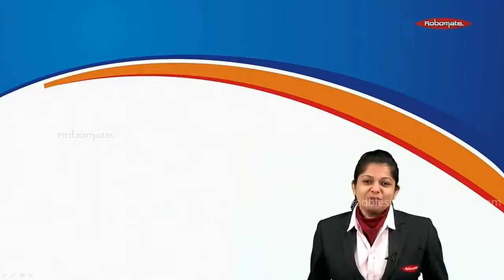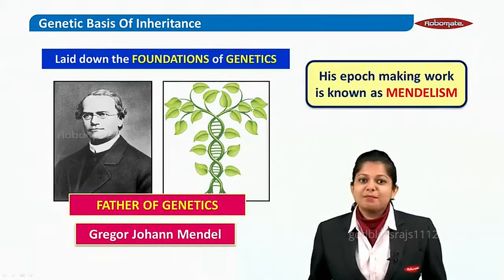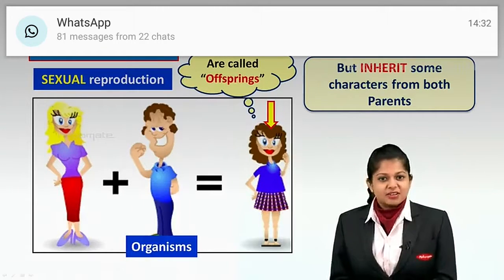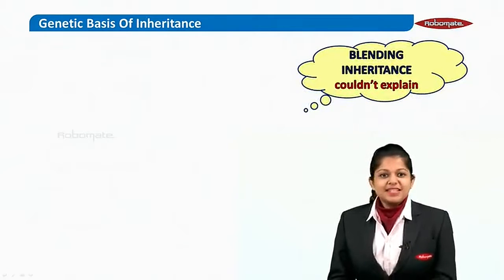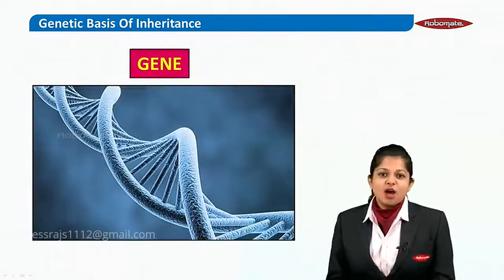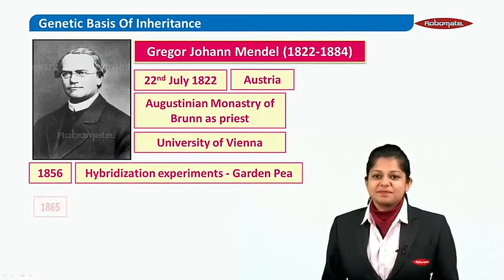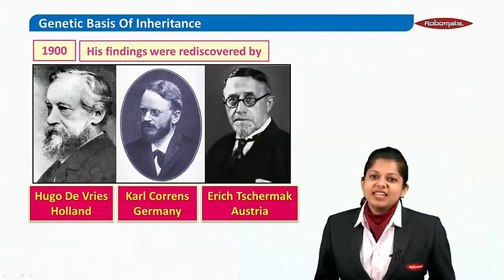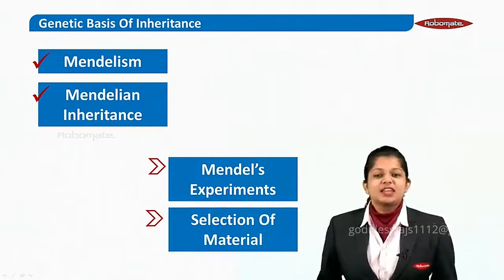GBI part 2